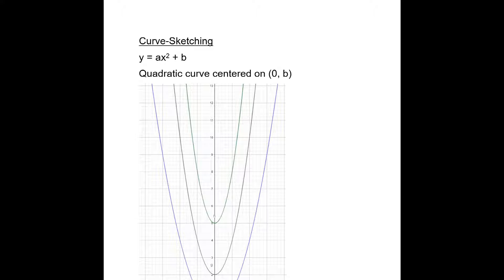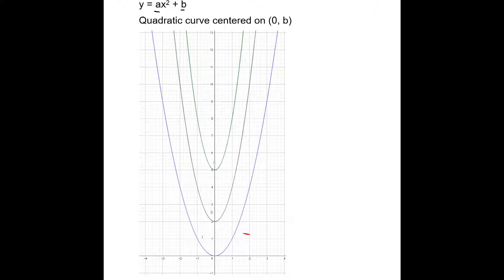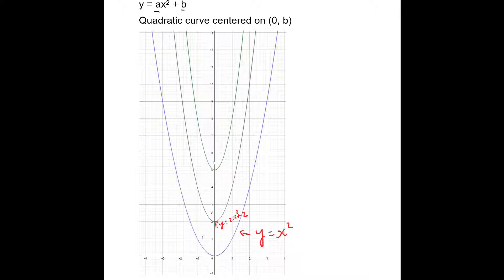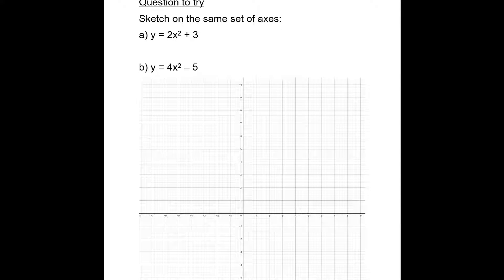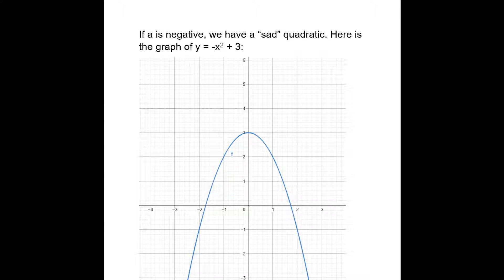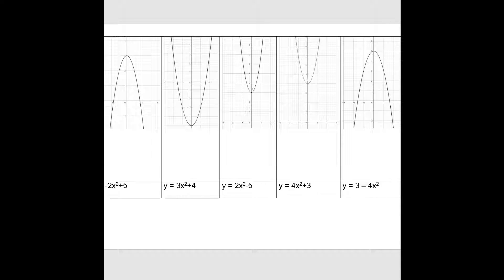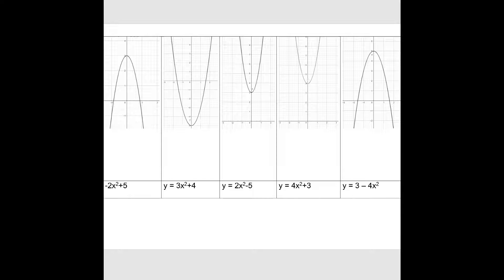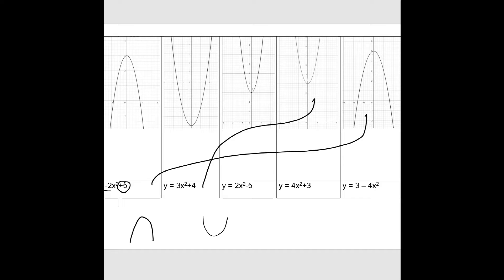Curve Sketching (Quadratics)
Intermediate and Higher.